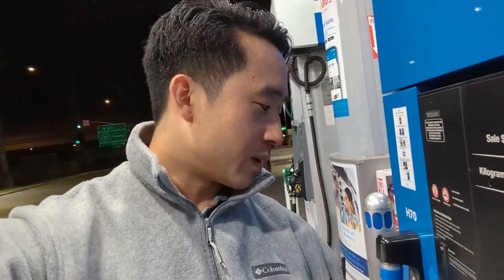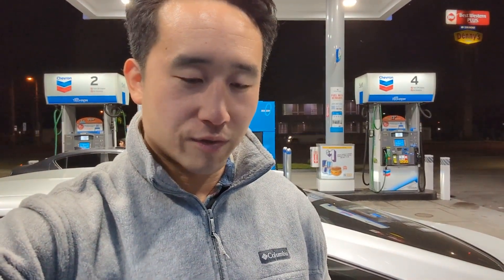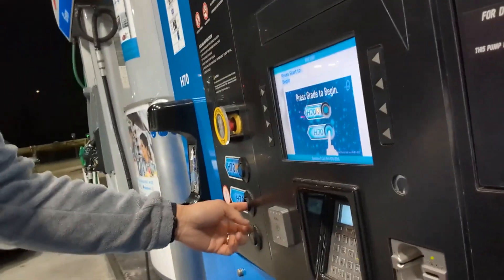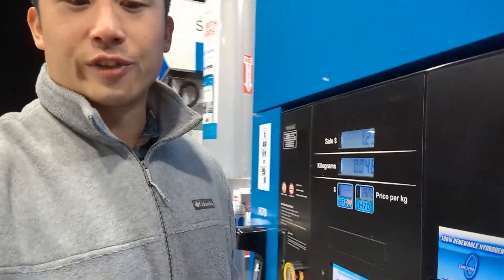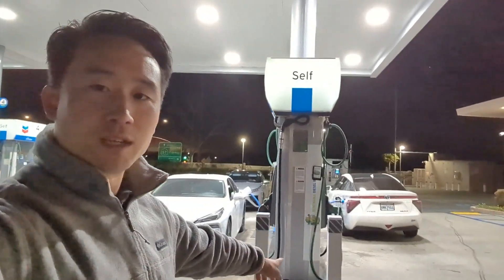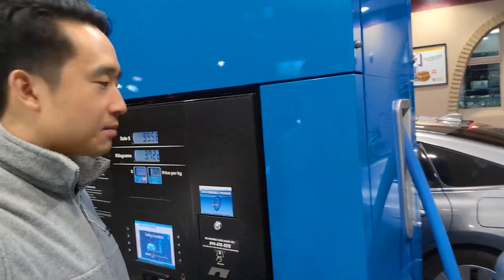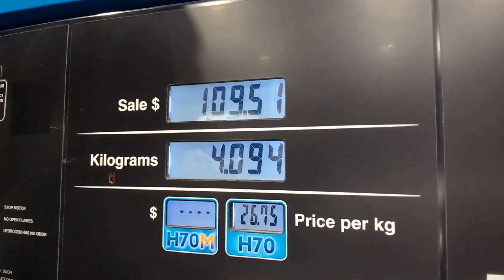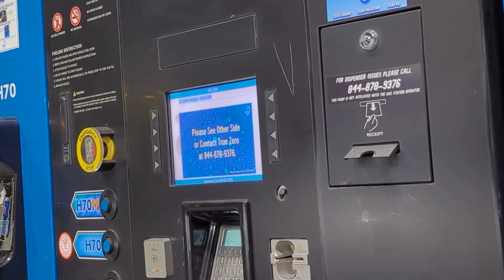Successful Fill-up then this...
Filling up at our least favorite station in the area: Placentia, CA True Zero station off the 57 freeway. The fill went pretty smooth outside of two stations not working. But after the fill, the station ran into an issue right when we finished.